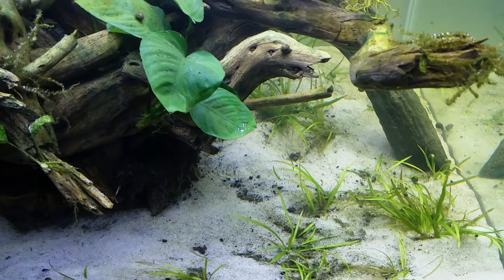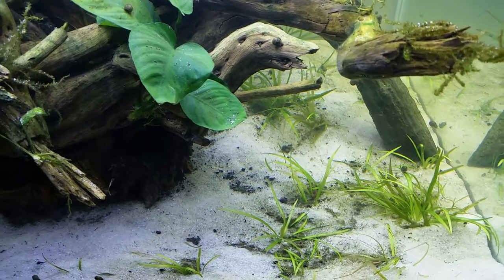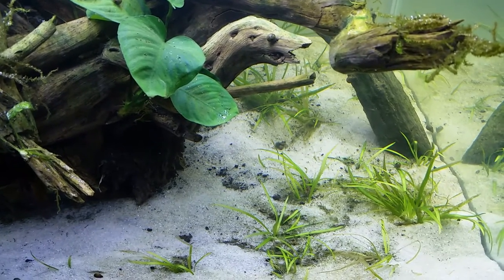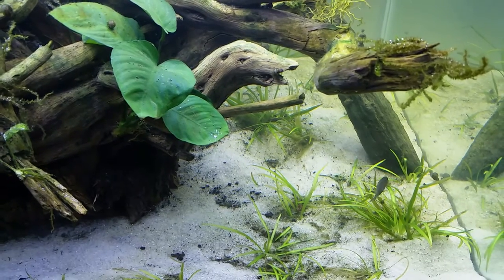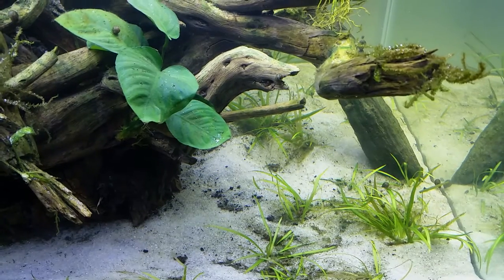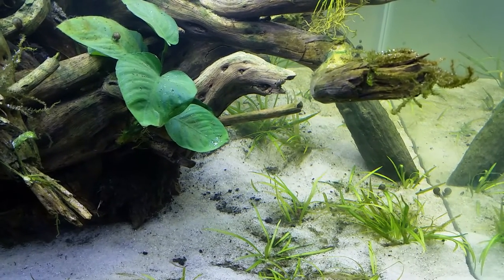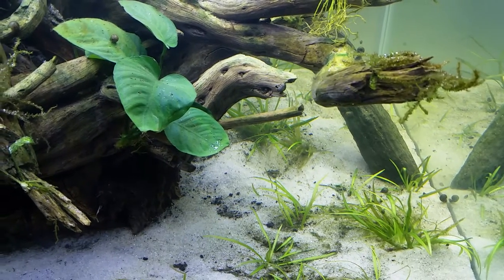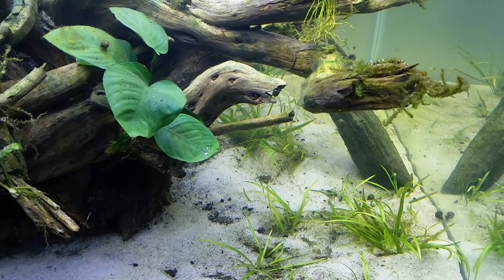Actinic Blue vs White Freshwater Aquarium LED Lighting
I converted my actinic arrays to all white. Here's why.

By the way, this tank is in the process of stabilizing. I certainly would not consider it a finished product.